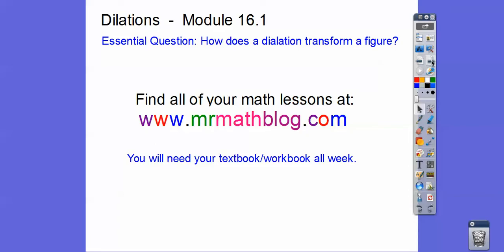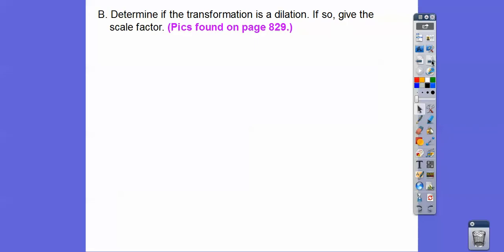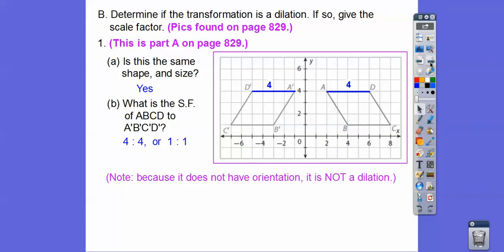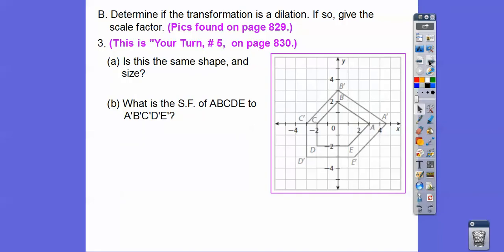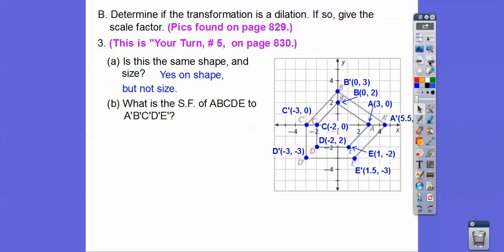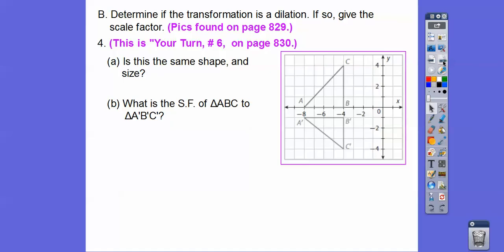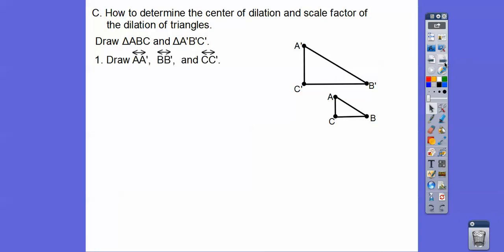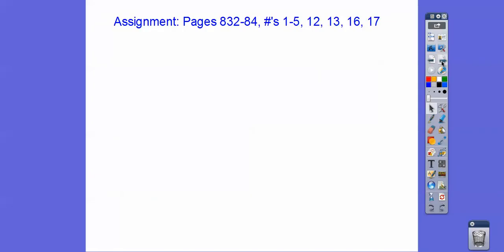Dilations - Module 16.1 (Integrated Math 2)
This IM2 lesson is fast-and-easy on dilations.